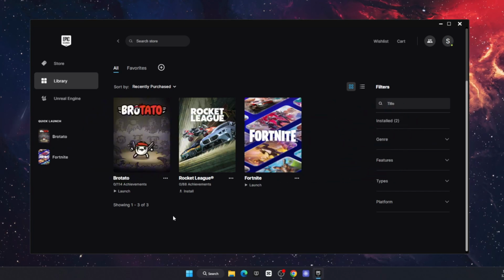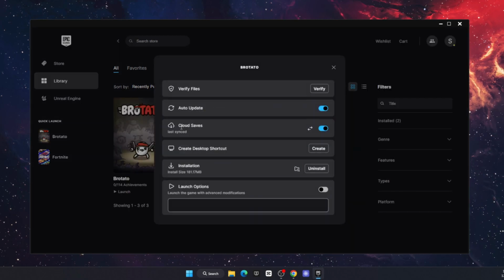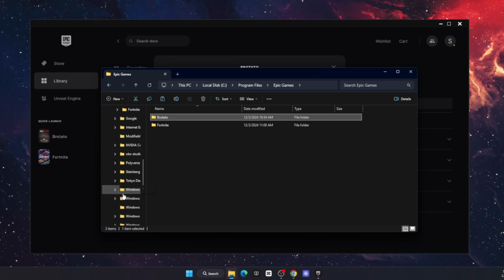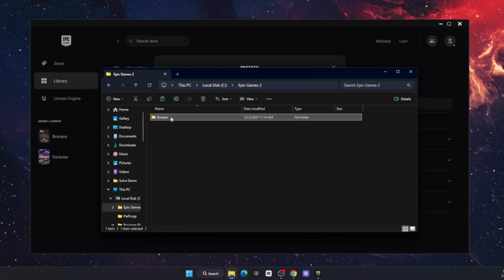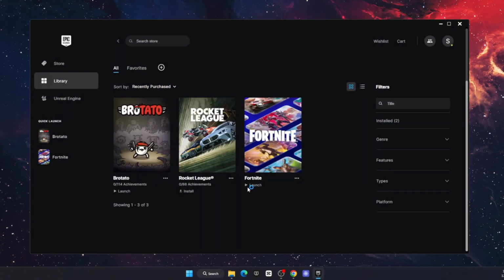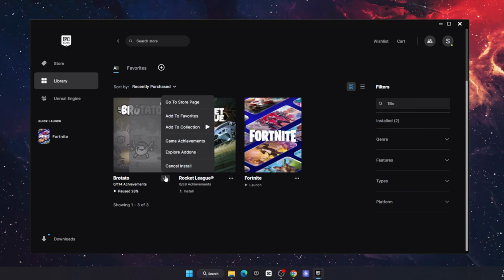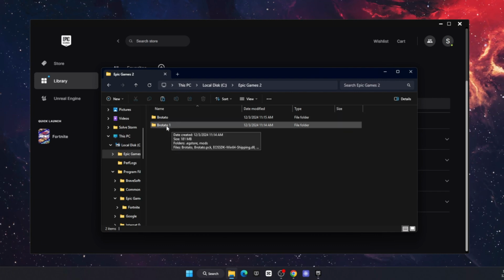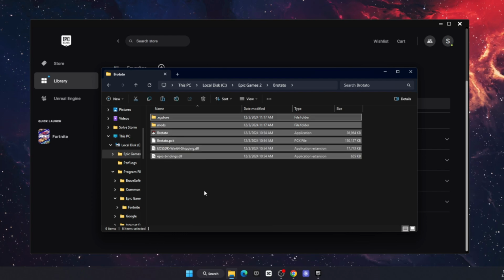How To Move Epic Games To Another Drive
In this video I show you How To Move Epic Games To Another Drive!